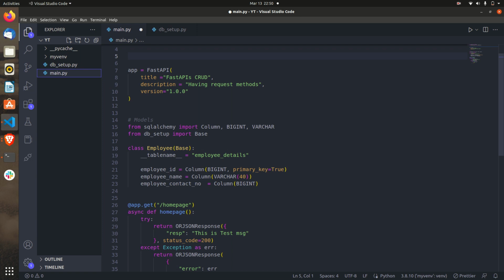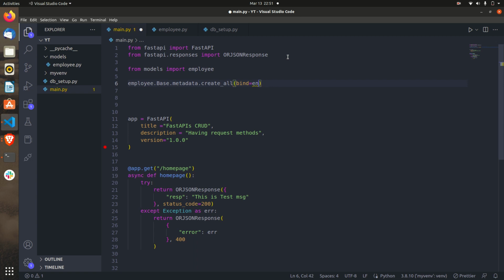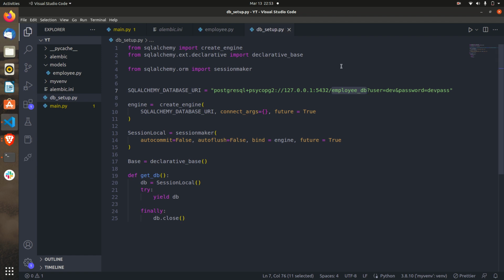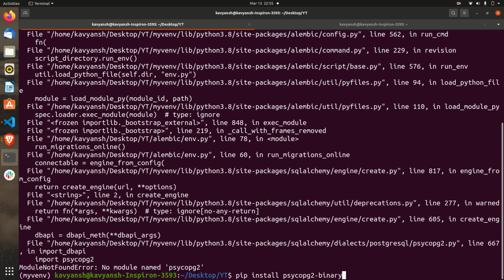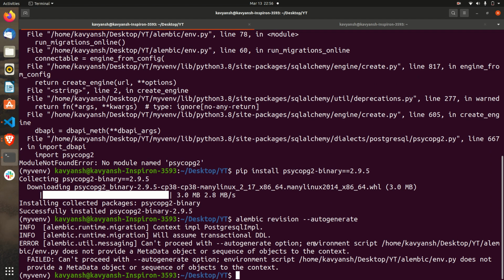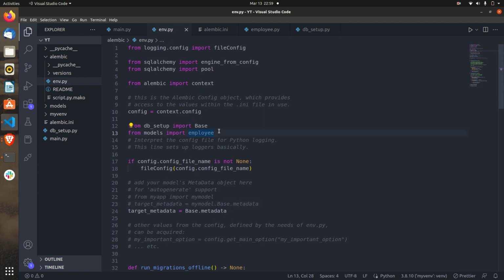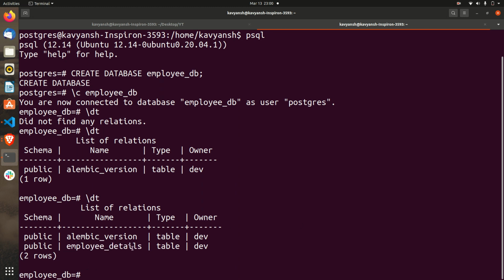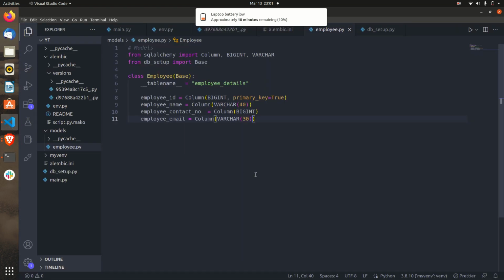Database migrations in FastAPI | Autogenerated migrations in FastAPI | Alembic migrations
alembic init alembic
alembic revision --autogenerate
alembic upgrade head